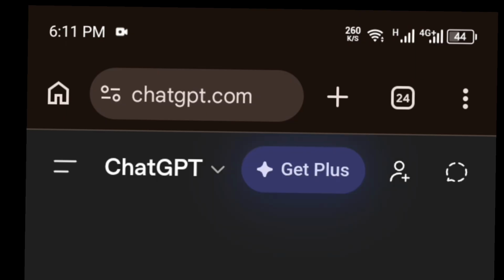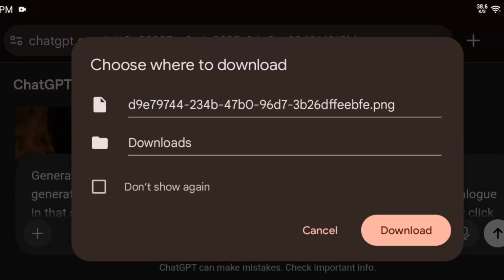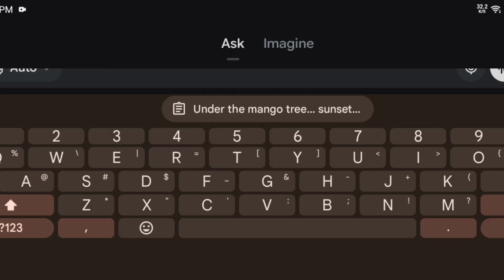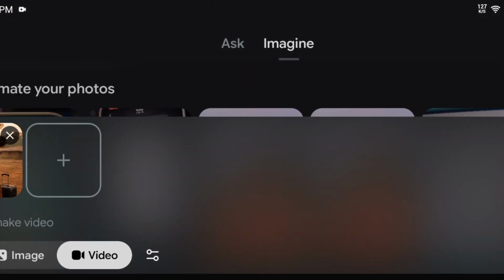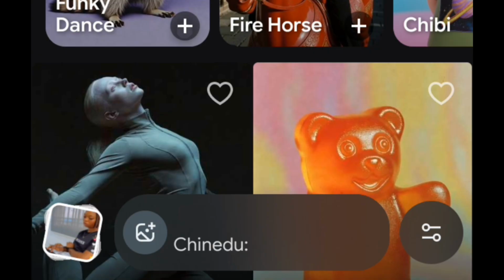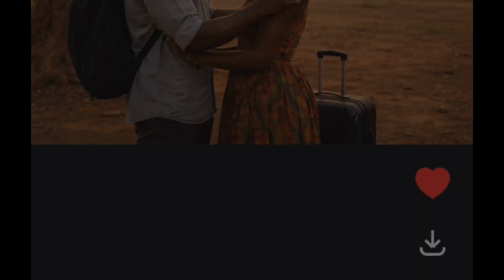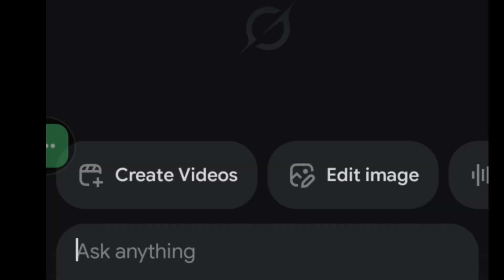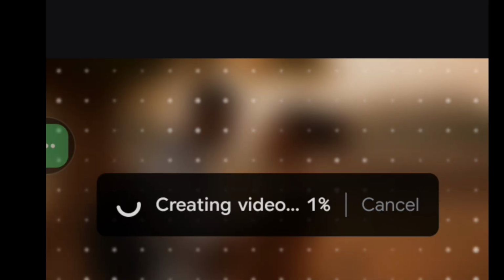How to Make Multiple AI Characters Have a Dialogue Using Grok AI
In this video, I shared how I made two or multiple AI characters have a Dialogue with perfect lip sync using grok ai